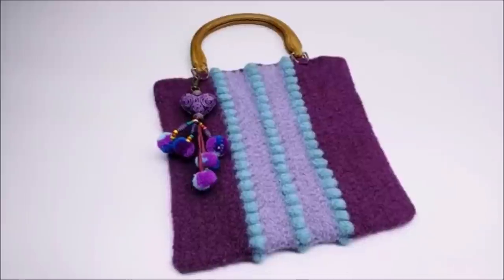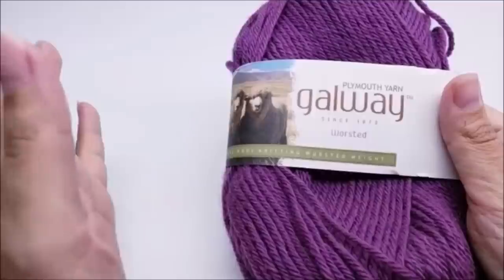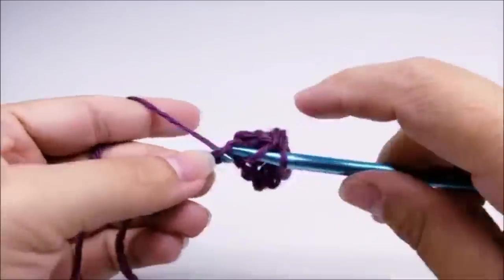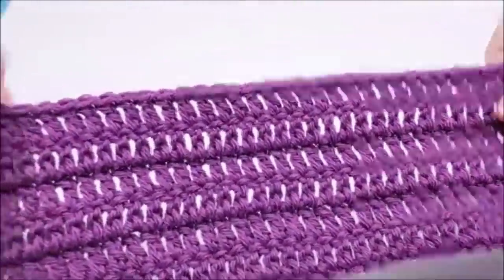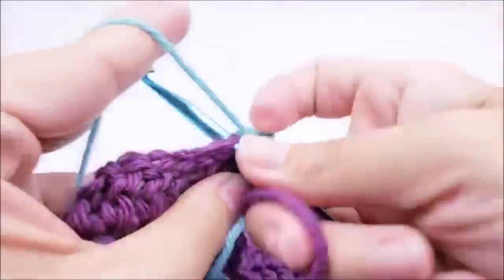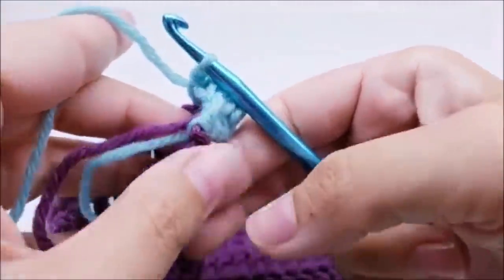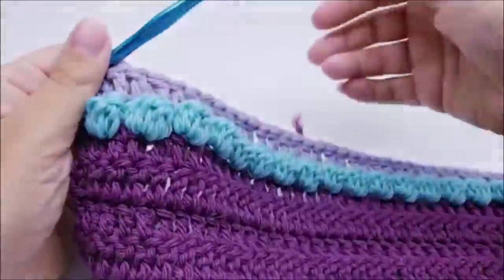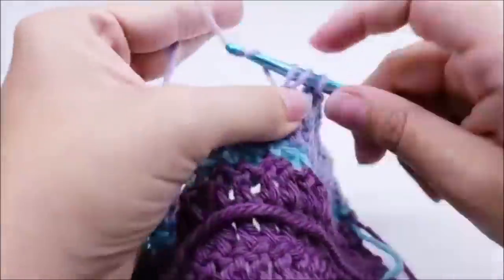How To Felt Crochet | Easy Crochet Felted Bag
The "Felted Bobbles" Crochet Bag

Learn how to felt crochet with this easy crochet bag tutorial. Bag O Day Crochet on YouTube will show you how to crochet a bag and felt it. Easy Craft Project for beginners and advanced. Checkout this easy crochet tutorial on crochet felting

Shopbagoday.com